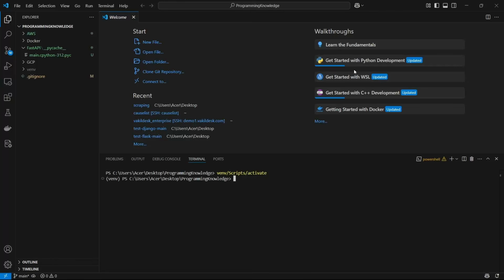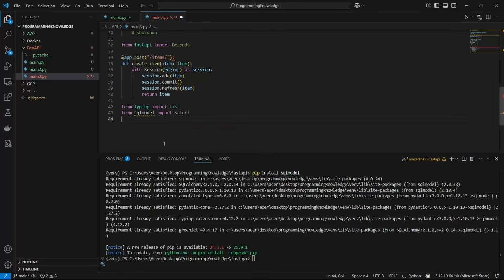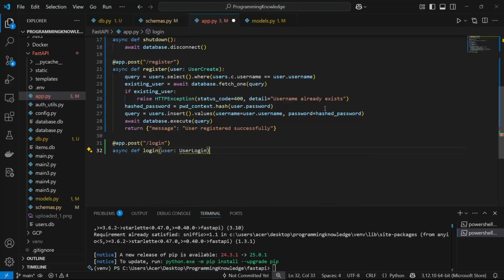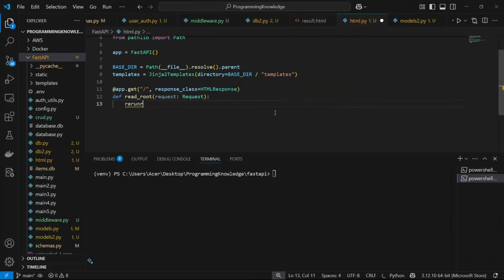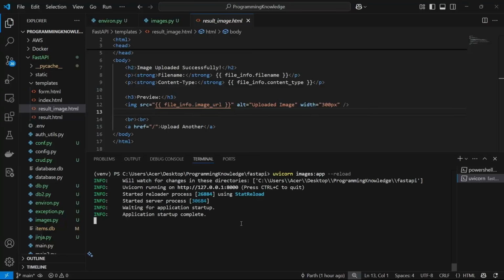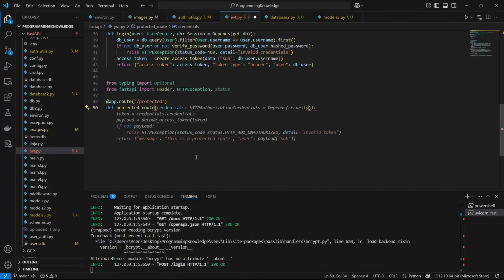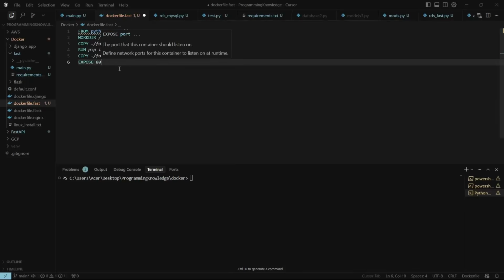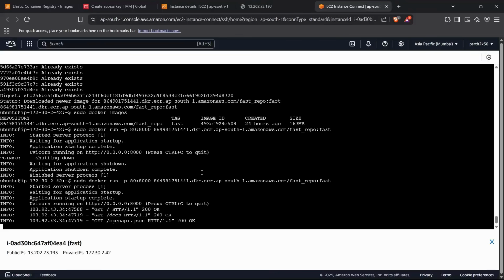FastAPI Tutorial for Beginners – Full Course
FastAPI Tutorial for Beginners – Full Course (Build APIs with Python)

Ready to master FastAPI and build powerful, production-ready APIs using Python? In this full course tutorial for beginners, you'll learn **everything you need to get started with FastAPI**—from the basics of creating routes and handling data to deploying your own backend API!

FastAPI is a modern, fast (high-performance) web framework used by companies like Netflix, Microsoft, and Uber. Built on top of **Starlette** and **Pydantic**, it allows you to create scalable, robust, and type-safe APIs in record time.

Whether you’re a beginner or transitioning from Flask or Django, this **complete FastAPI course** will give you the skills to develop real-world web applications and services.

🔹 What You’ll Learn in This Course:

* Introduction to FastAPI and its core features
* Installing FastAPI and Uvicorn
* Creating routes (GET, POST, PUT, DELETE)
* Working with **path parameters** and **query parameters**
* Data modeling and validation with **Pydantic**
* Creating request and response schemas
* Using **async functions** and handling concurrency
* Handling errors and custom exception responses
* Integrating with databases (e.g., SQLite, PostgreSQL via SQLAlchemy)
* Dependency injection and middleware
* Building modular and scalable API structure
* Generating interactive documentation with Swagger UI
* Deploying FastAPI with **Uvicorn**, **Docker**, or **Heroku**

📦 Prerequisites:

* Basic knowledge of Python (functions, data types, etc.)
* IDE like VS Code or PyCharm
* Python 3.7 or higher installed

📁 Example: Hello World in FastAPI

```python
from fastapi import FastAPI

app = FastAPI()

def read_root():
    return {"message": "Hello, FastAPI!"}

▶️ Run the app:

```bash
uvicorn main:app --reload

💡 Why Learn FastAPI?

* Extremely fast and efficient
* Automatic data validation and documentation
* Async support built-in
* Great for microservices, ML model APIs, and backend systems

✅ By the end of this course, you'll be ready to build and deploy fully functional APIs using FastAPI.